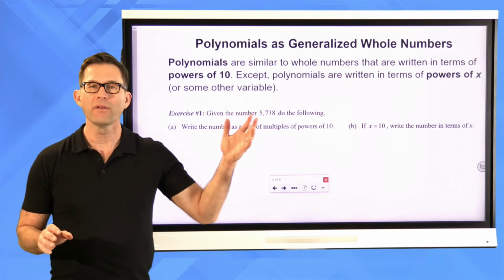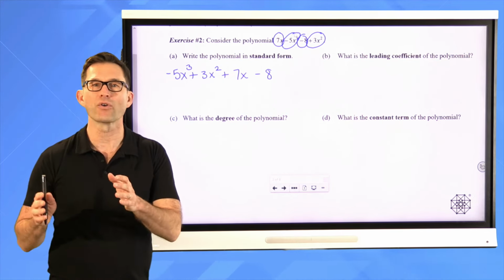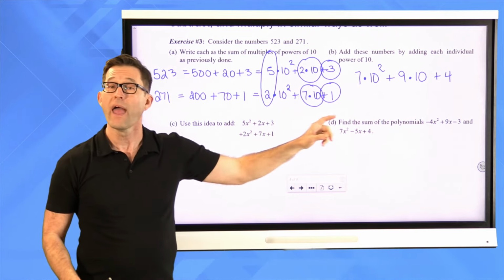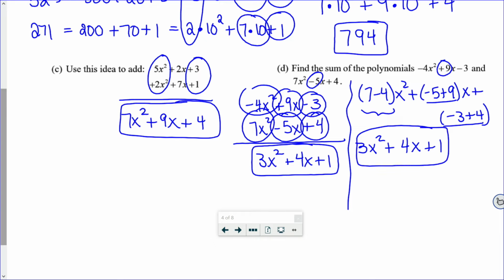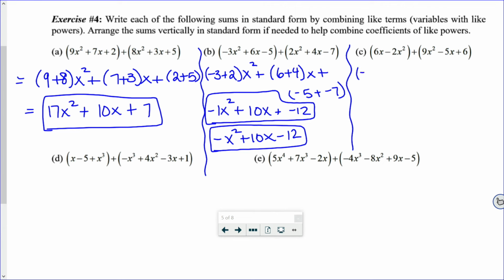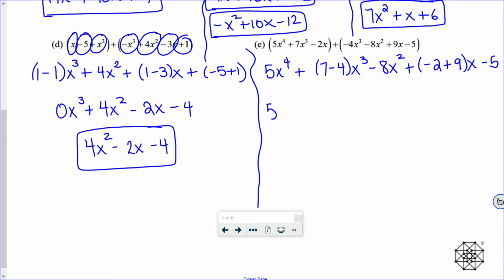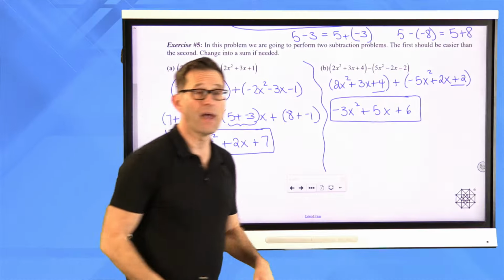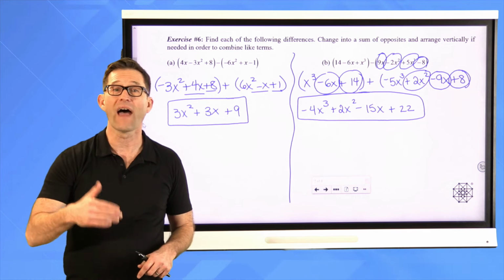N-Gen Math Algebra I.Unit 7.Lesson 2.Adding and Subtracting Polynomials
In this lesson students learn how to add and subtract polynomials by combining like terms. Comparisons are made to adding whole numbers.